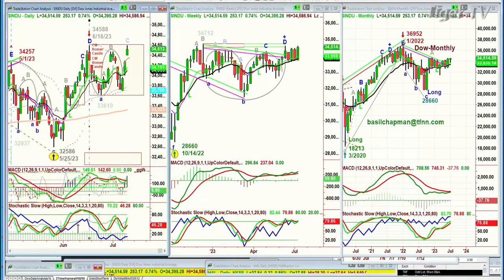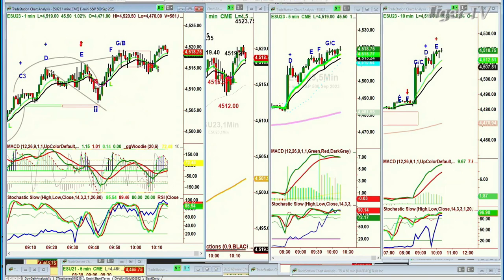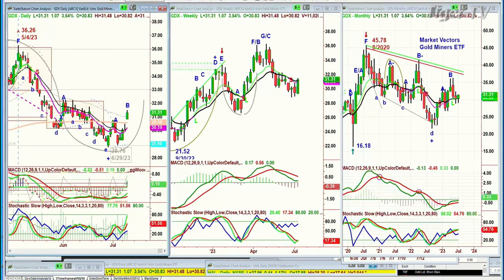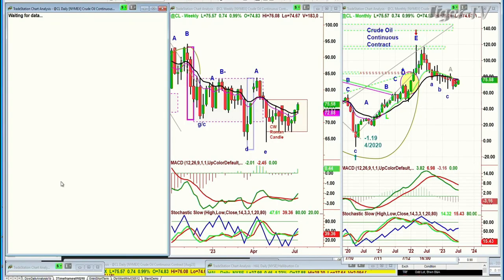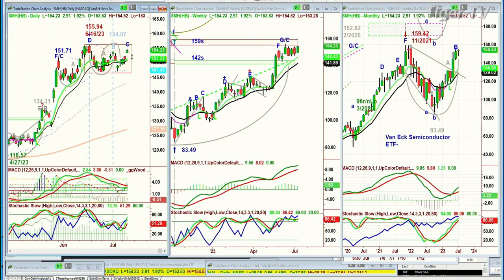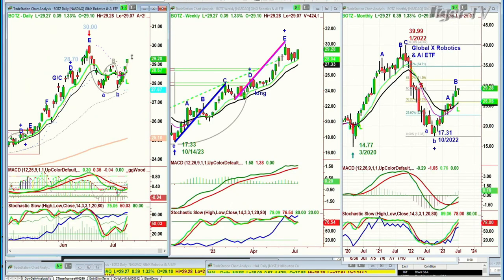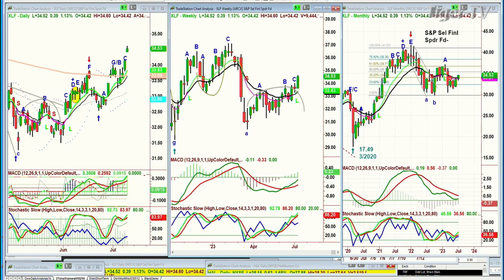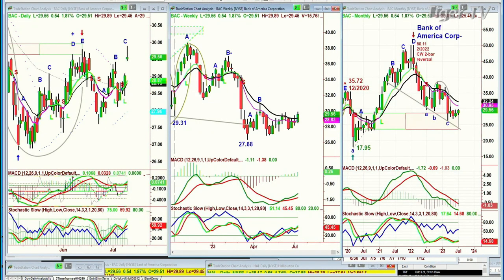July 12th, The Tiger Technicians Hour on TFNN - 2023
9:06 The Morning Market Kickoff with Tommy O’Brien
10:06 The Tiger Technician’s Hour with Basil Chapman
11:00 The Trader's edge with Steve Rhodes
12:06 TD Ameritrade’s Thinkorswim with Kevin Hincks and Tom White
1:06 The Trade What You See with Larry Pesavento
3:06 The Tom O’Brien Show